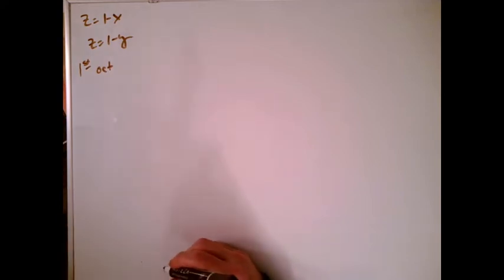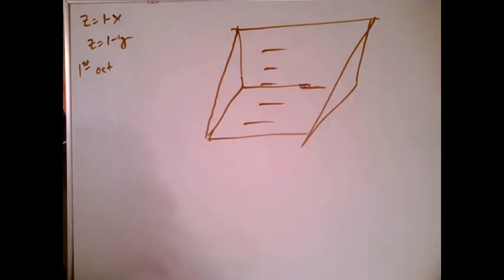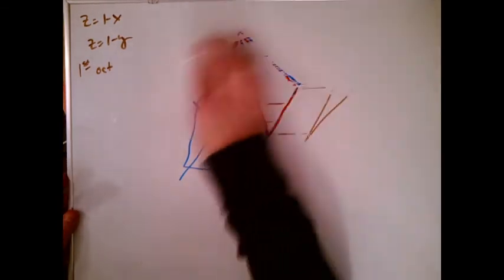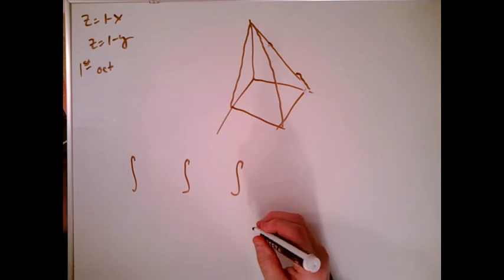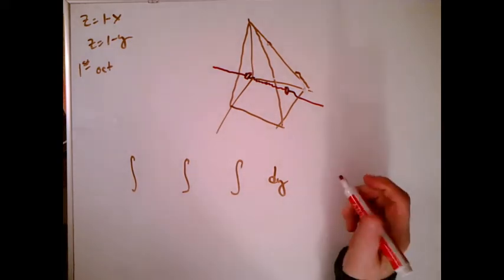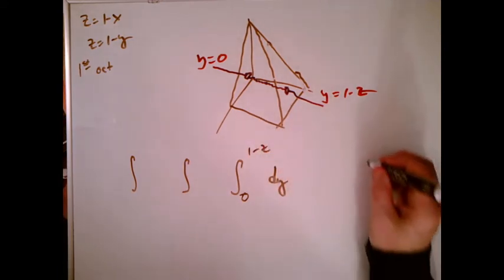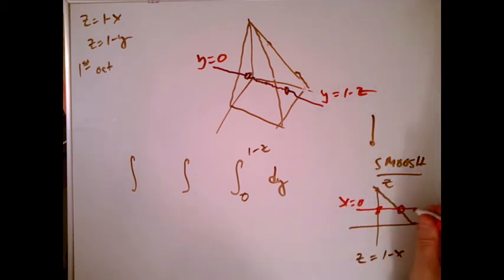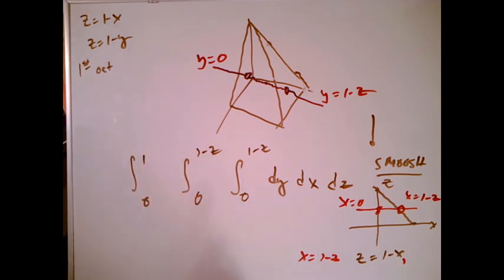IntegralForTentVolume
We set up the triple integral for the volume of a tent in the first octant